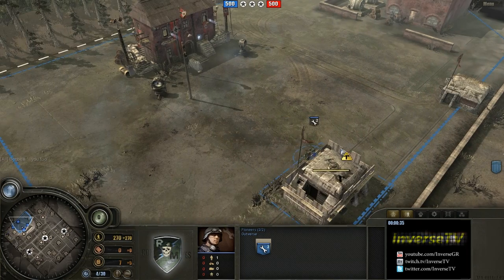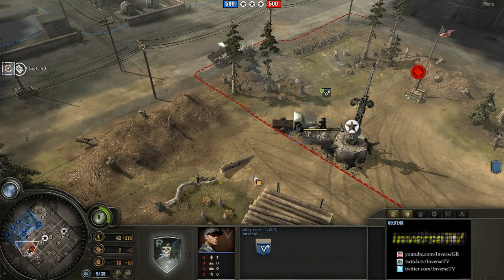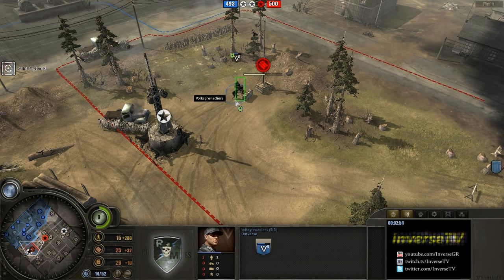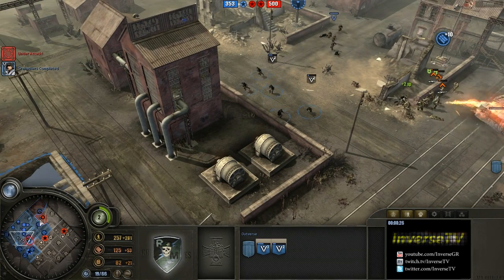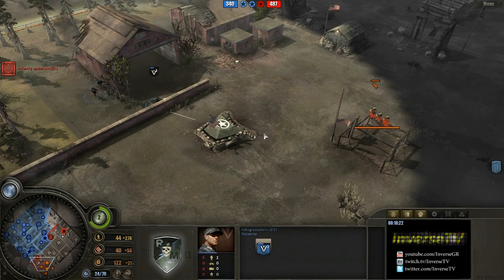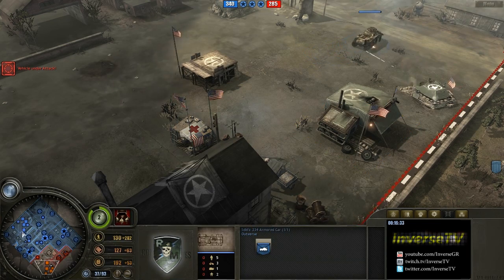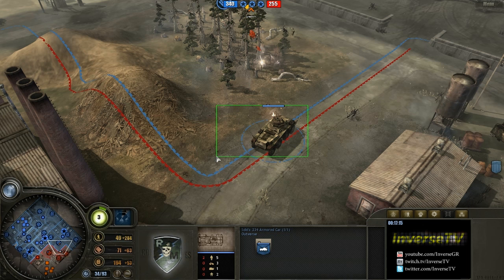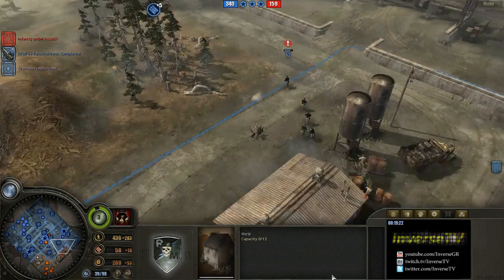Build Order Breakdown! VVSMG Part 7: North Sturzdorf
Part 7 of the first episode of Build Order Breakdown.  Our first episode features Seph's extremely popular Volks Volks Sniper MG (VVSMG) build order.

In this segment, I look at the specifics of the build on Sturzdorf when starting at the north spawn location, as well as some general ideas about playing the strategy on that map.

As always, I love reading comments, so let me know how you like this particular format.  Enjoy!!